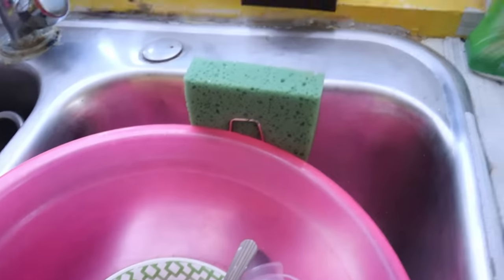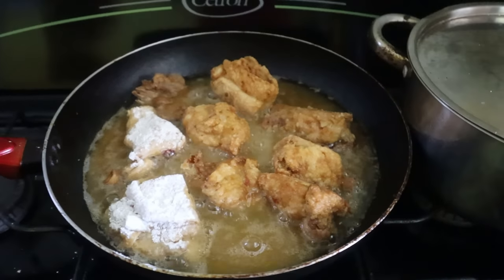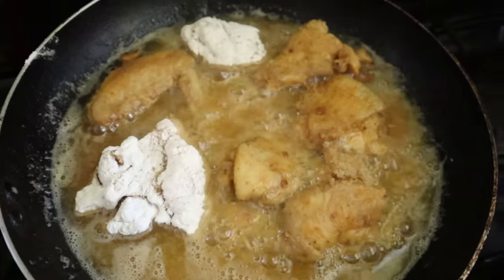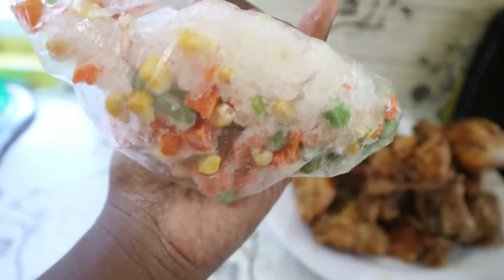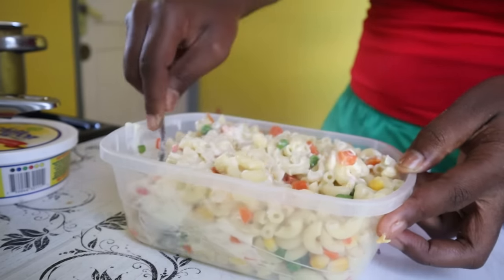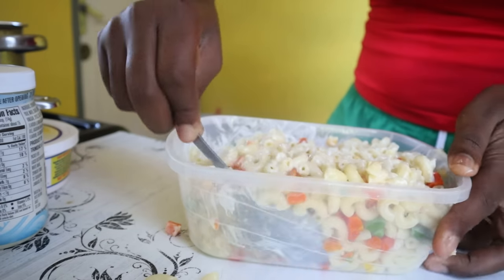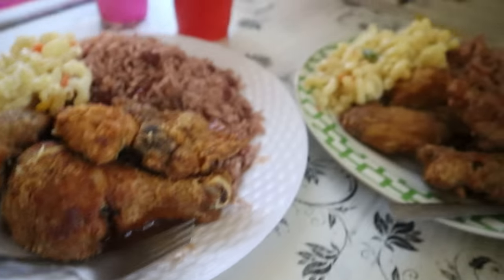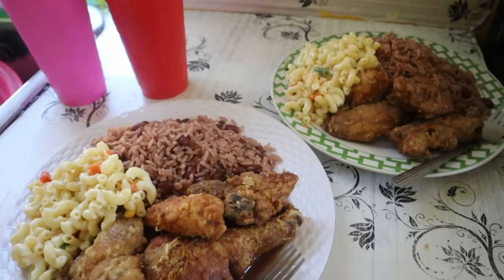Sunday Vlog || Fry Chicken With Rice And Peas With Pasta